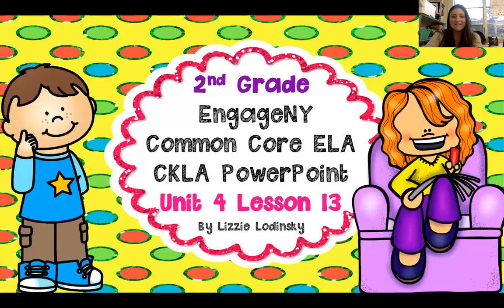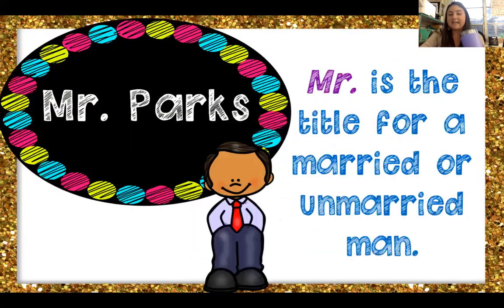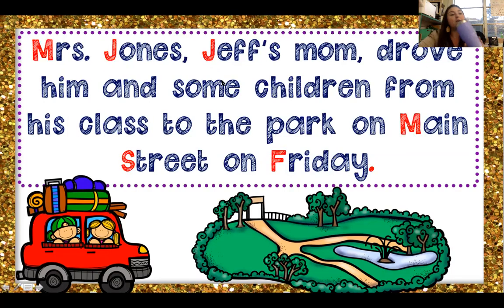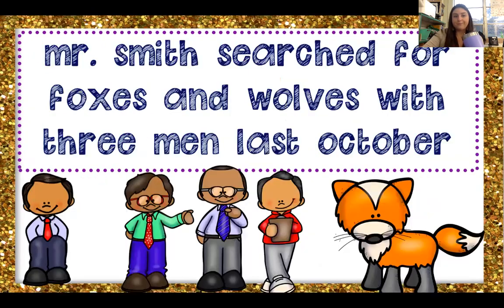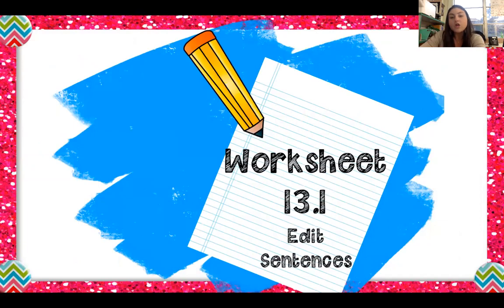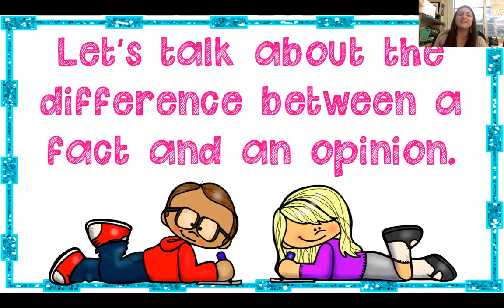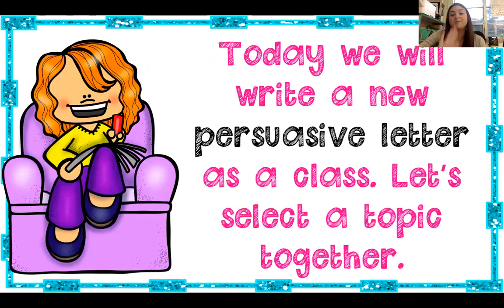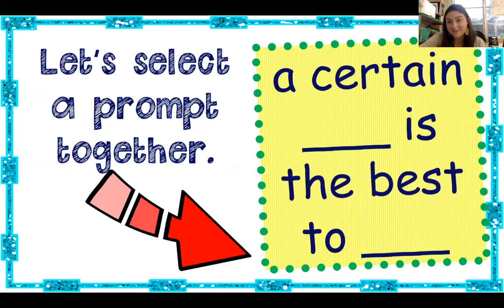2nd Grade CKLA Skills - Unit 4 Lesson 13 Grammar and Writing: Proper Nouns and Persuasive Writing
2nd Grade CKLA Skills - Unit 4 Lesson 13 Grammar and Writing: Proper Nouns and Persuasive Writing